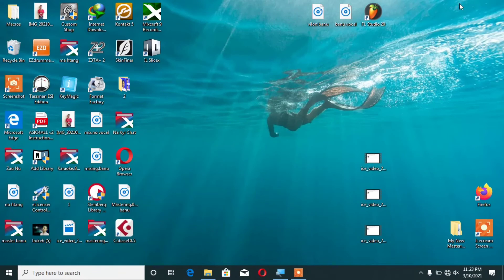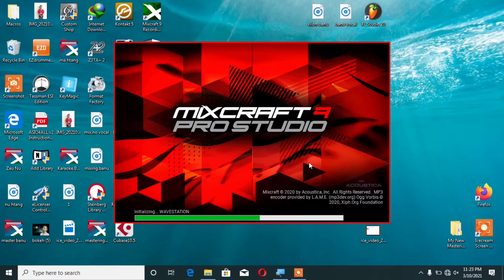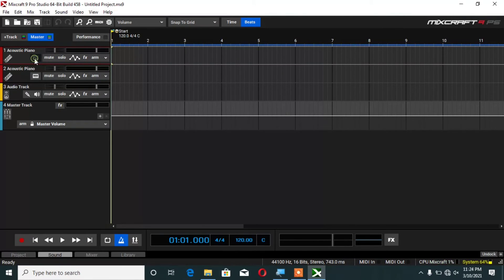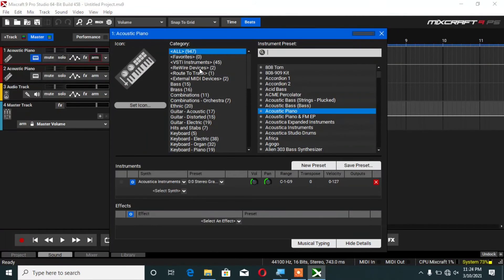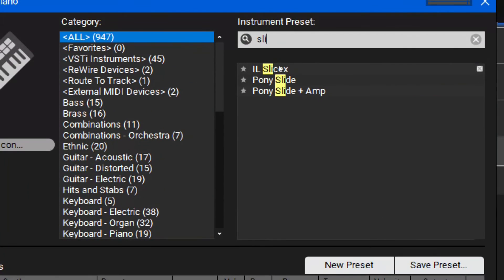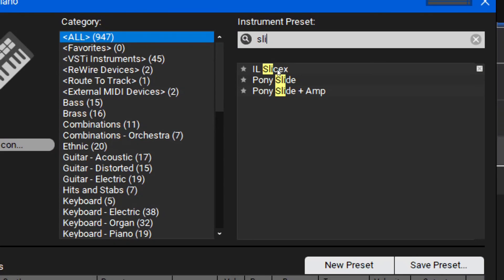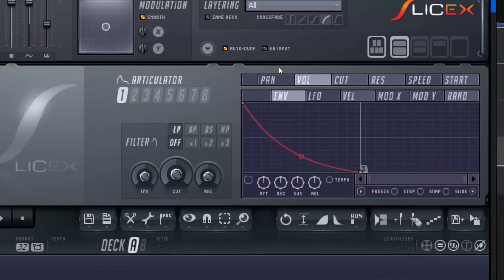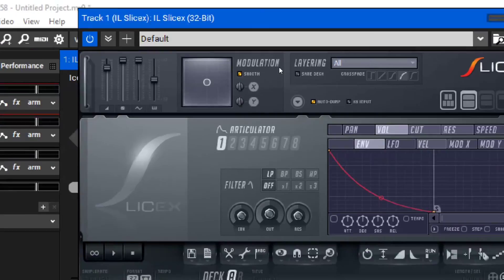how to install slice plugin?myanmar